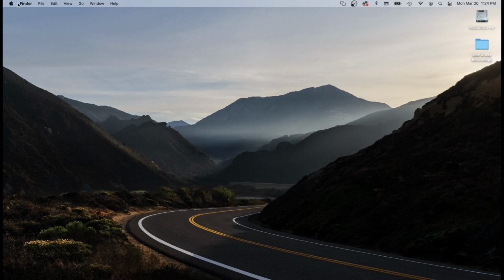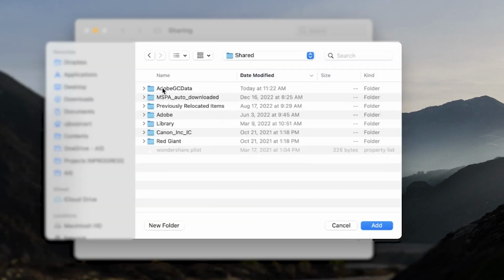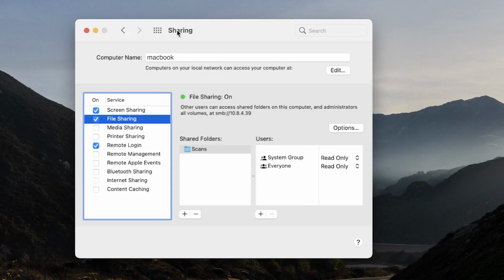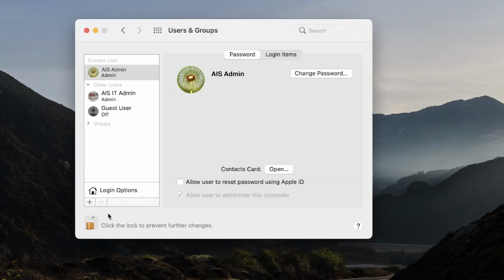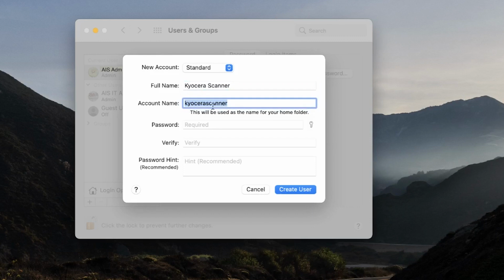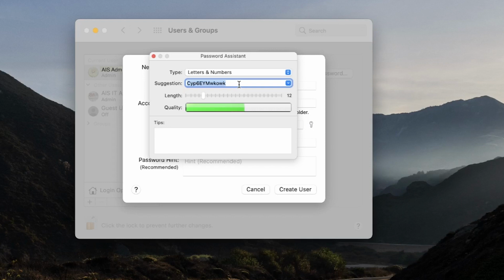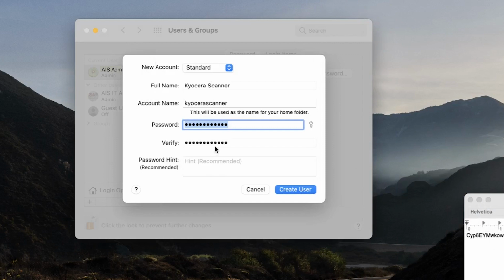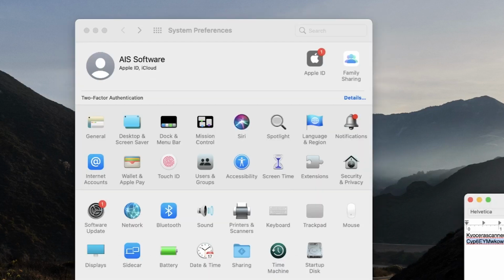How To Set Up File Sharing On A Mac Computer!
Learn how to set up file sharing on your Mac with our step-by-step tutorial. Follow these easy instructions to share files between your Mac and other devices on your network.  This is for Mac OS 11.7 or older.

Headquarters: Las Vegas / Southern Nevada
AIS - Advanced Imaging Solutions
3865 W. Cheyenne Ave. Suite  505​

7310 Miramar Road, Suite 470

AIS - CORONA
371 Corporate Terrace Circle, Suite 101

75400 Gerald Ford Dr., Suite 122